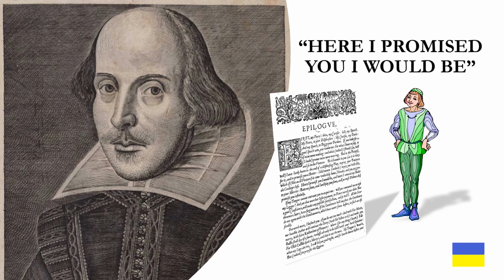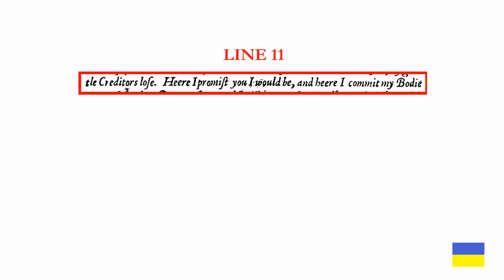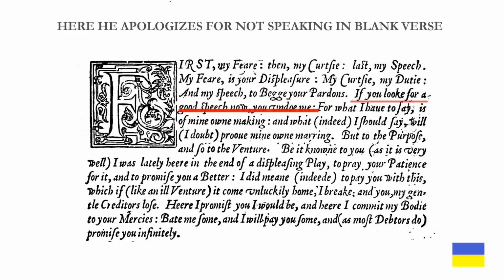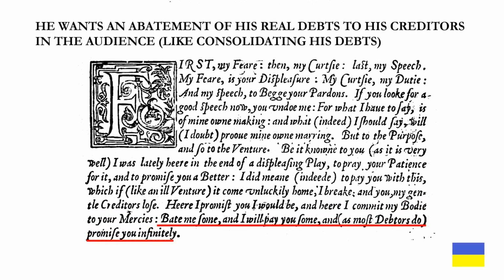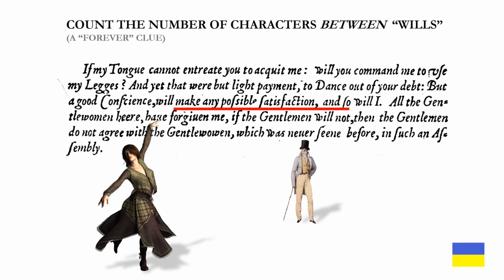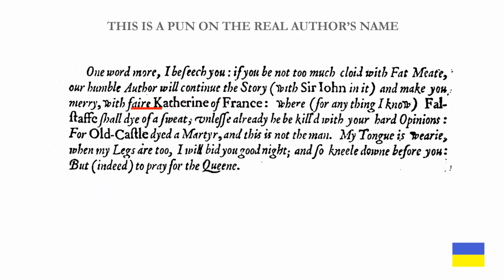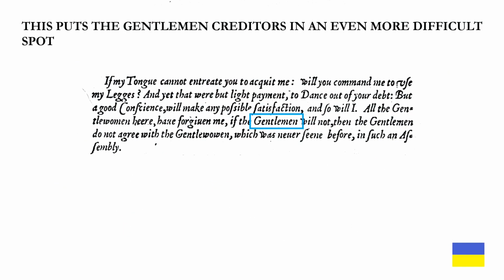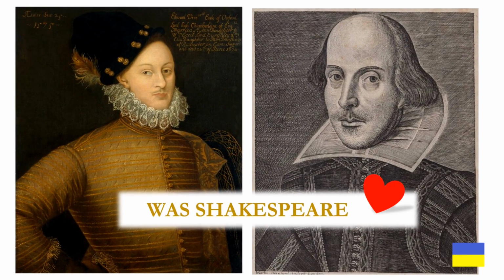Here I Promised You I Would Be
At the center of Shakespeare’s First Folio is a secret within the only quaternion, a group of four sheets that has 16 pages, in a book which otherwise is made up of ternions, groups of three sheets that have 12 pages.

This is a physical allusion to Dr. John Dee’s theorem 20 from his book Monas Hieroglyphica (1561). According to Dee, there is a hidden fourth element within any group of three items that has deep meaning. By printing the First Folio with a quaternion at the center, the publisher and editor are letting readers know that important truths are hidden inside it.
One truth is in the Epilogue to 2 Henry IV, located on the last page of the quaternion. It contains allusions to the author’s financial situation which directed the course of his adult life.

This presentation will explain those allusions and what they mean within the context of the life of the hidden playwright Edward de Vere the 17th Earl of Oxford who wrote using the pen name William Shakespeare.

To viewers who are getting tired of lists of gematria sum puzzles, this video has only two. There are also only five counting clues.
Some useful links:
AUTHORSHIP BOOK
Journalist Elizabeth Winkler has written the best book on the history of the Shakespeare Authorship Question to date, When Shakespeare Was a Woman and Other Heresies: How Doubting the Badr Became the Biggest Taboo in Literature currently available on Amazon and where fine books are sold.
The first link is to a YouTube video interview with her from 2020, the rest are to her book.
VIDEO CHANNELS
I recommend starting with Alexander’s playlist Who Knew before diving into the other playlists.
John Anthony’s detailed videos are mostly on the sonnets. I recommend starting with his first video since the rest follow from it
Groundbreaker Films has an excellent multi-award winning documentary and excerpts can be viewed on their channel
PODCASTS
Steven Sable is the host of the always entertaining podcast Don’t Quill the Messenger on the Dragon Wagon podcast network. He and his guests informally explore the authorship game in entertaining converstations which run the entire range of ideas and perspectives on the authorship issue.
The De Vere Society has recently launched their own podcast series 174T:
Here is a new podcast called Much Ado About the AQ hosted by Acast:
OXFORDIAN SITES
The best sites to start with information on de Vere are the following: